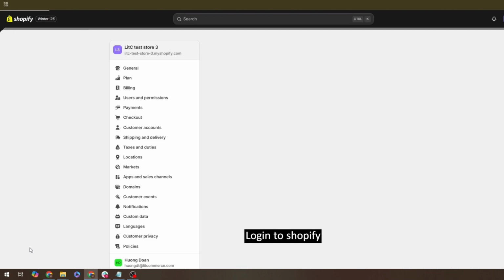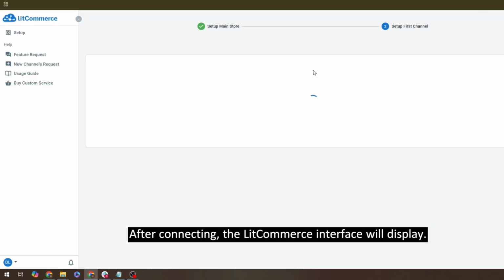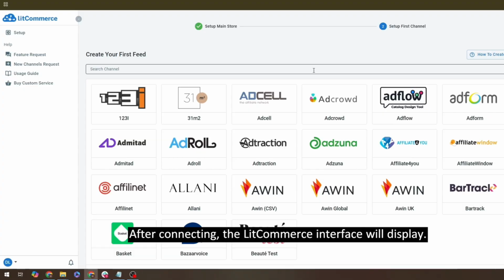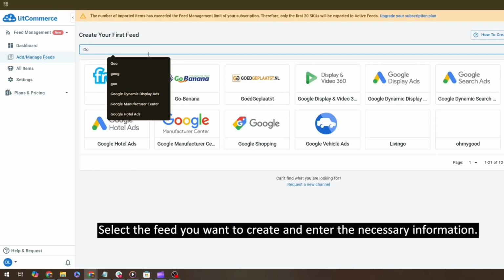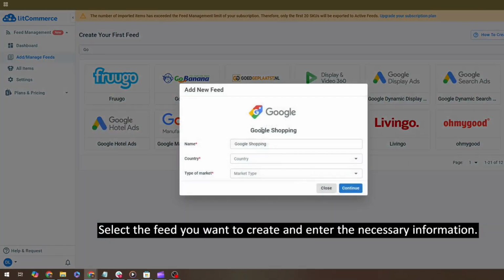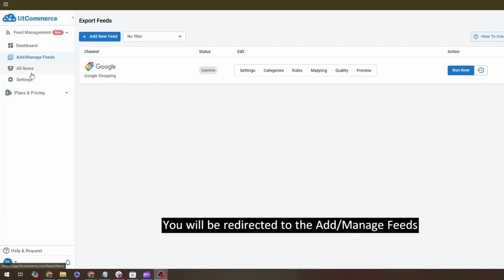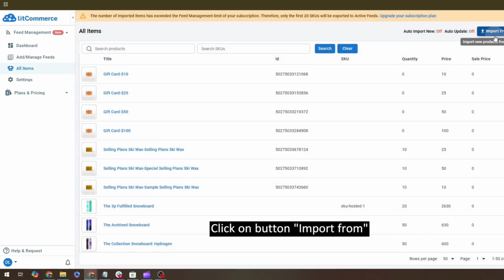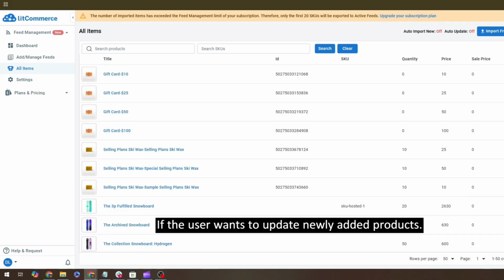[Product Feed Management] Getting Started - Step 1: Set Up Product Feed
Welcome to LitCommerce Academy – Product Feed Management! 🌟 This tutorial series will walk you through the key steps to launching your product feed and expanding your reach across 300+ channels.

In step 1, we'll guide you through setting up a product feed in LitCommerce, marking the first step in your product feed management journey.

LitCommerce in an all-in-one solution for seamless multichannel selling. With two powerful tools -  Multichannel Listing Tool and Product Feed Management - you can list, sell, manage, and advertise your products across top marketplaces and platforms like Amazon, eBay, Etsy, TikTok Shop, and Facebook from a single dashboard. Save time, reduce errors, and boost your sales with LitCommerce!